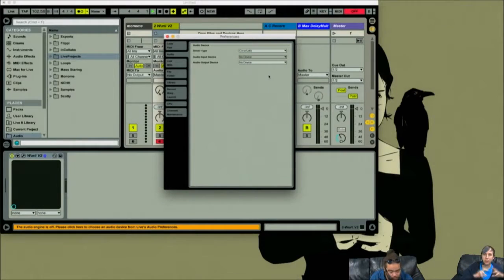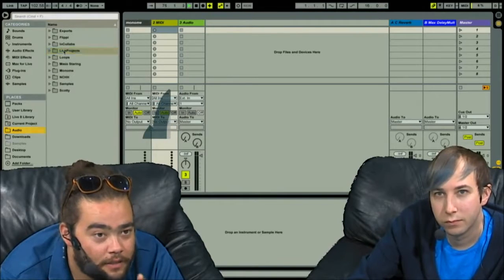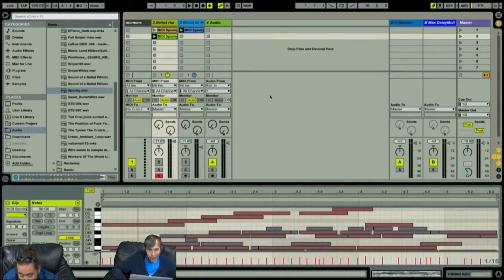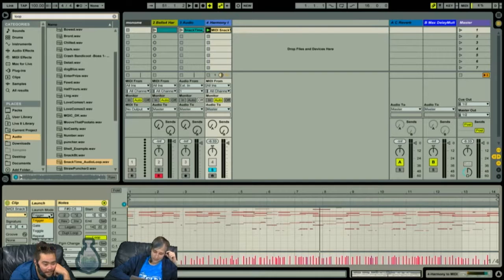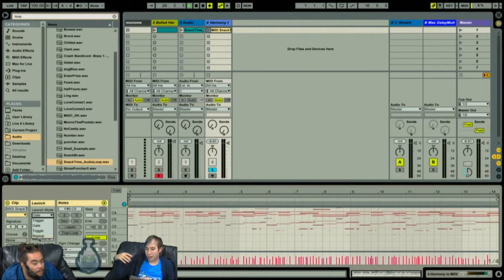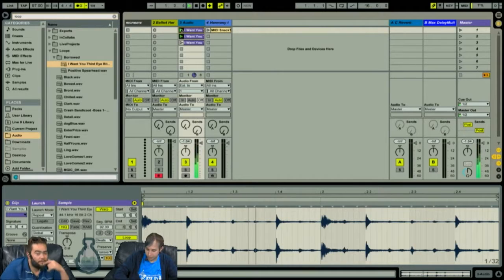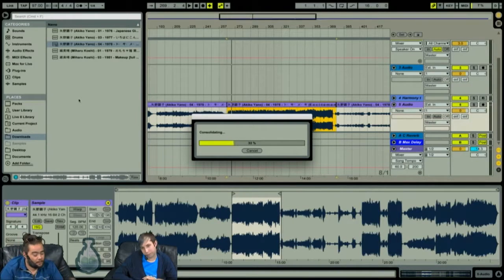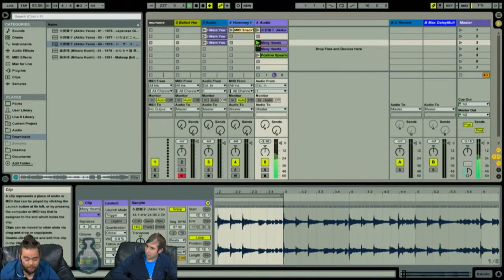Making some Music on Ableton Live 9 (A Little Help) feat. Tommy Pedrini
Episode 2: A Little Help with Ben Nix and Tommy Pedrini

Hang with Mr. Ben Nix-Bradley, the man who never takes off his sunglasses, as he makes some sounds and takes a look into new tools and methods that he finds useful and borrows from the stream chat. We look at all kinds of software and techniques as a form of exploration. Learn about how you can make music on the cheap. What the heck a patch is. How to take sounds apart and squish them back together to make something new and interesting!

Have you seen the show? Click on our Twitch TV link to sign up and follow Mint Potion.